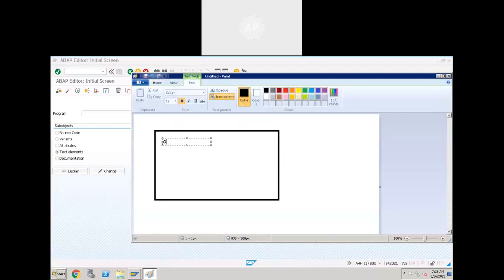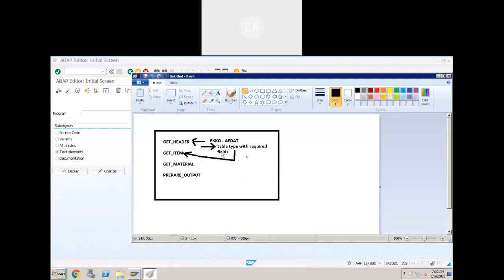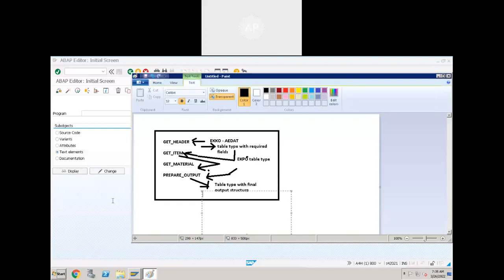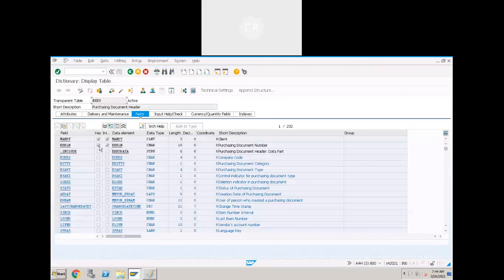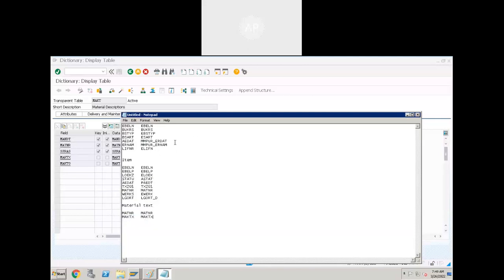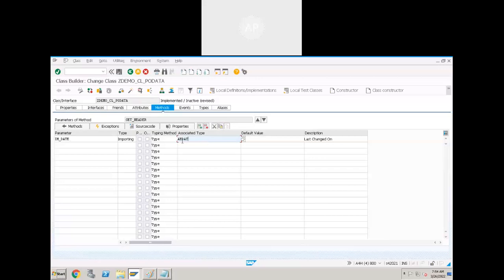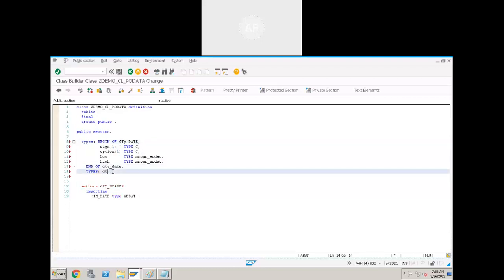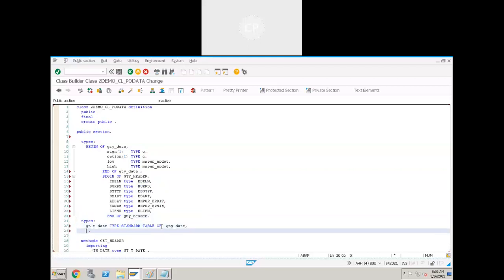SAP OO ABAP Class Methods Example Part 3(1)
Class methods creation, passing SELECT-OPTIONS to class methods as importing parameters, and using TYPES in class methods.